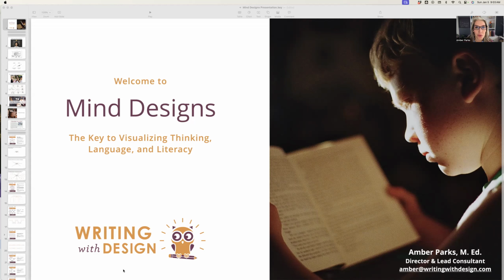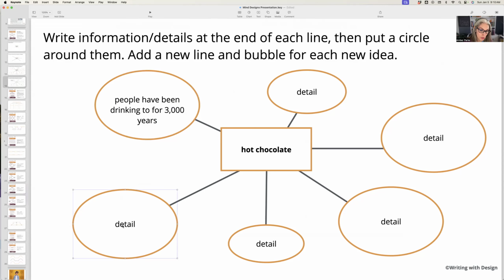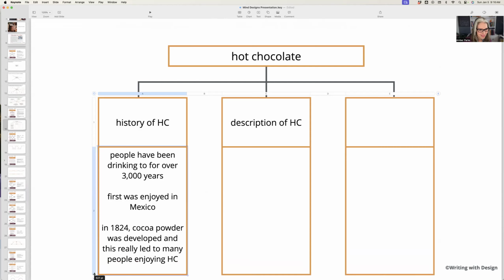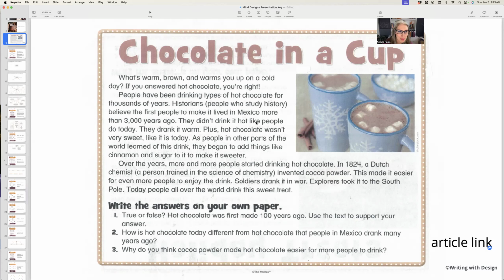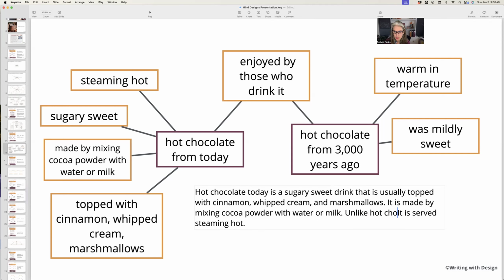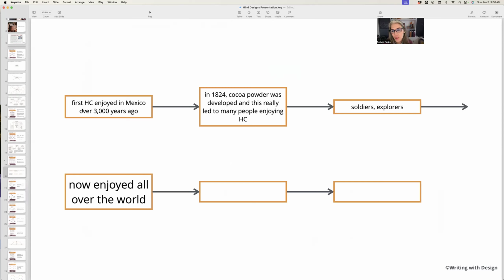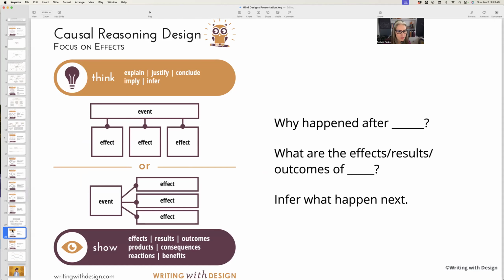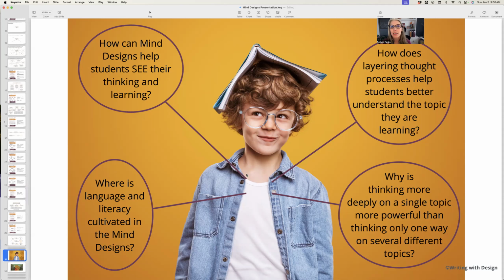Mind Designs Presentation